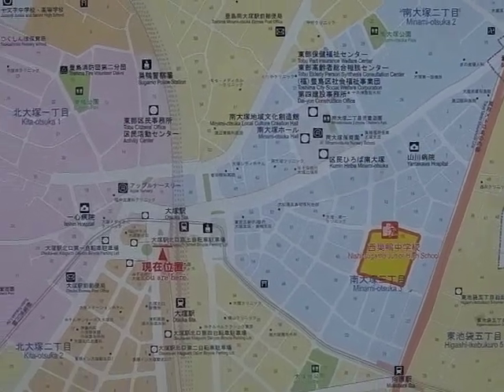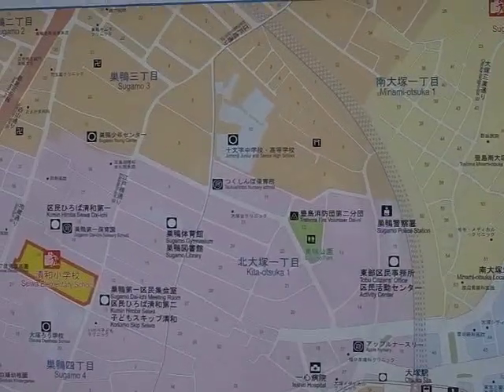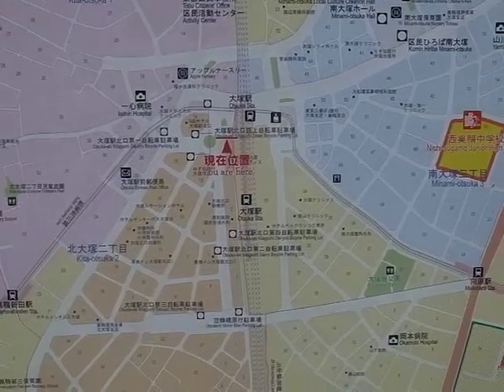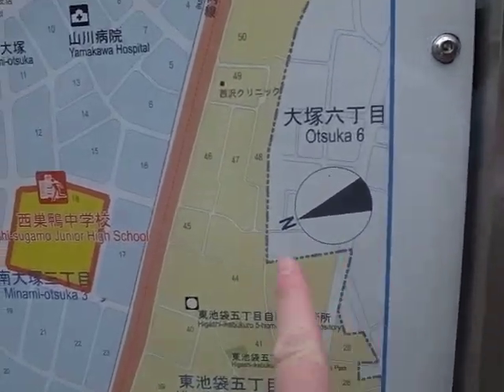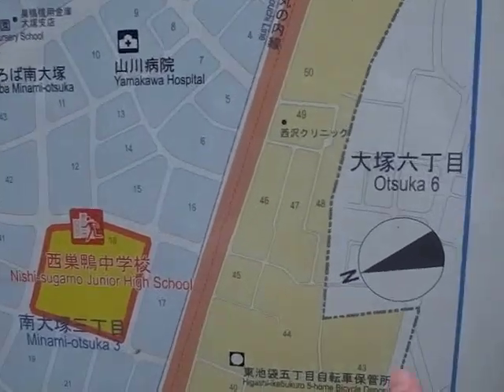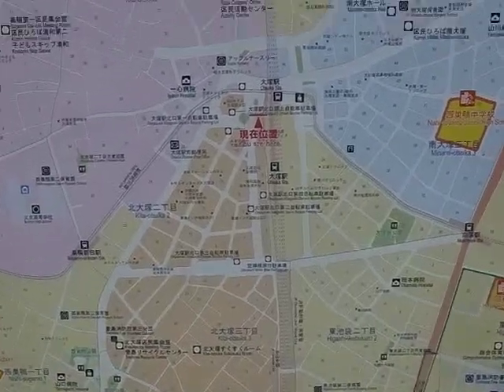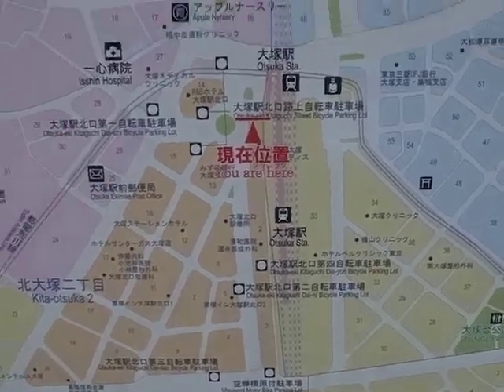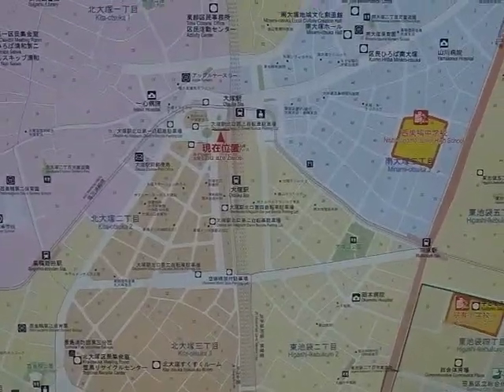JEV-98 地図と方向音痴 大塚 Maps and Sense of Direction 200606